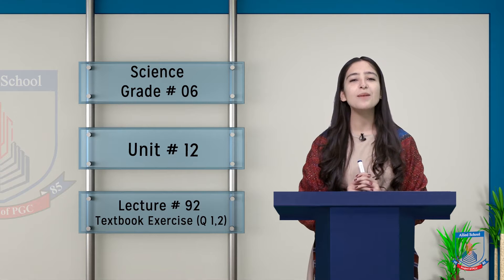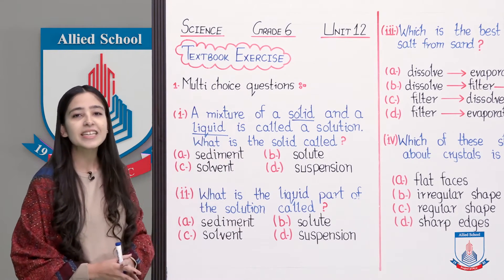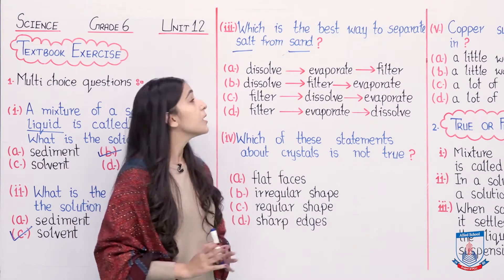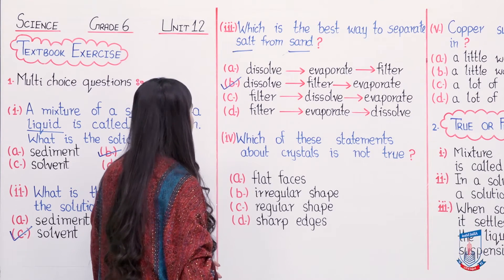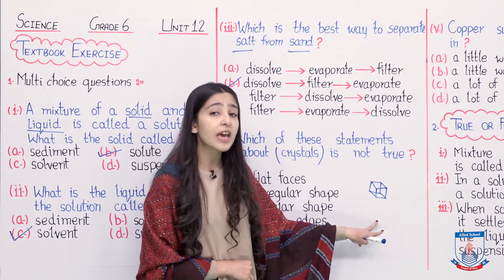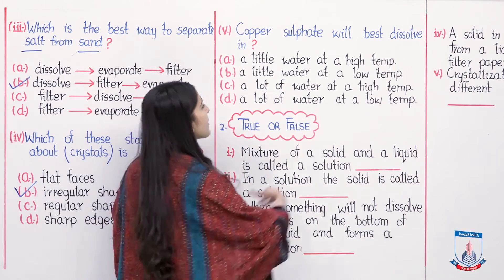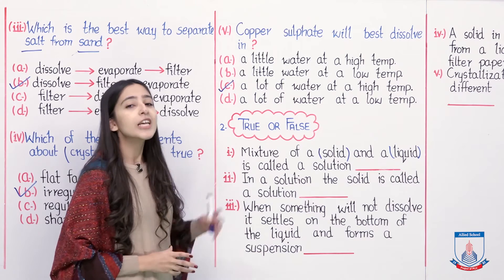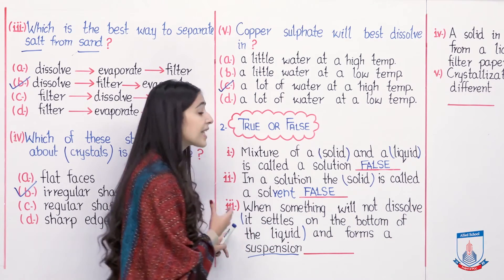Class 6 - Science - Chapter 12 - Lecture 92 Textbook Exercise (Q 1,2) - Allied Schools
This lecture will help you solve the first and second question from your textbook exercise of unit 12.